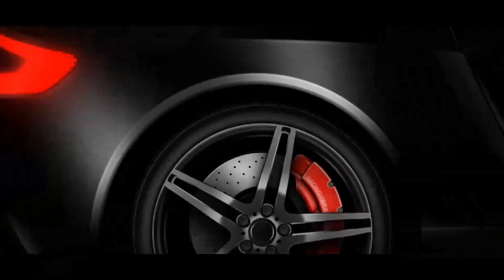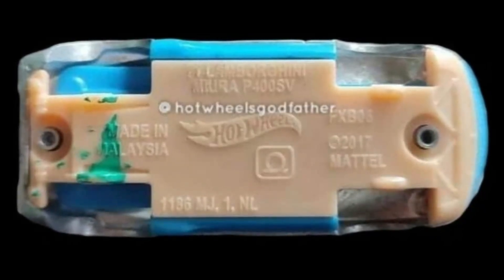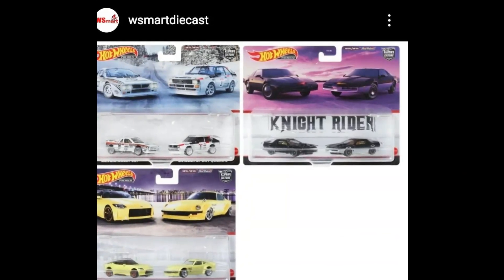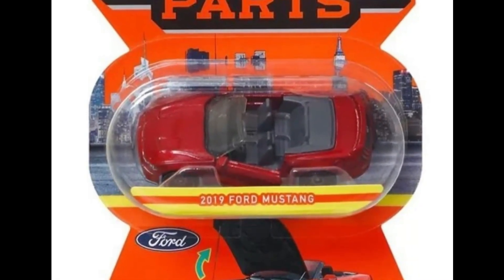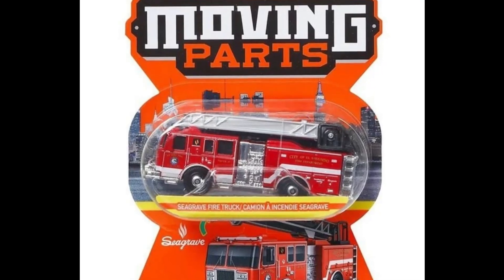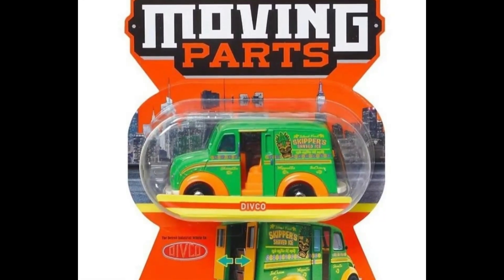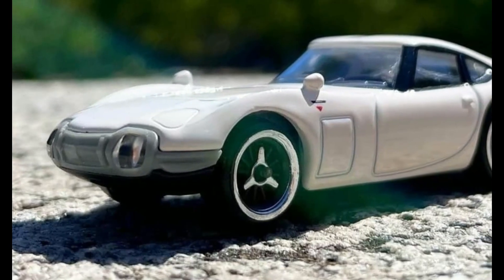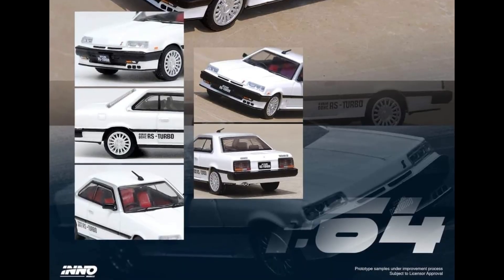New 2022 Hot Wheels 2 Pack - Knight Rider, Nissan and Rally Sets, L Case STH Camaro, Moving Parts 3